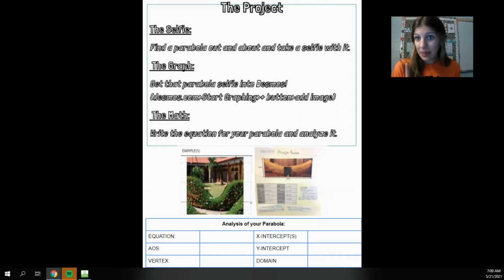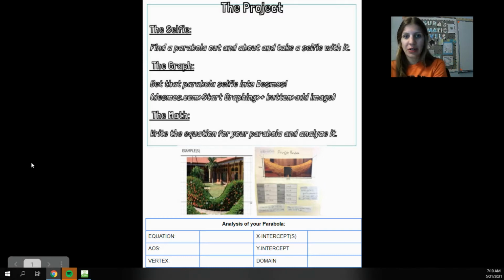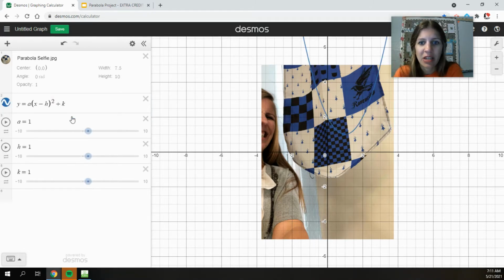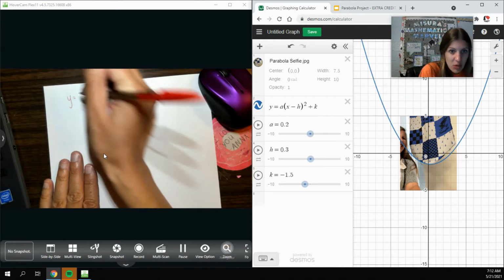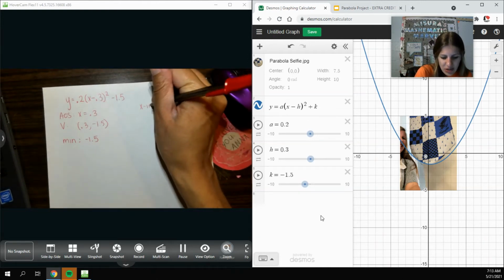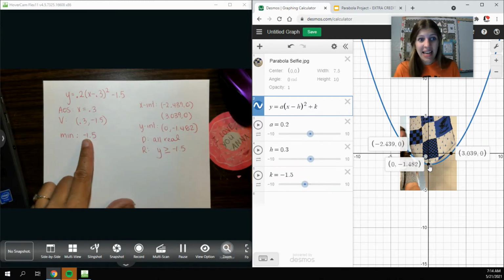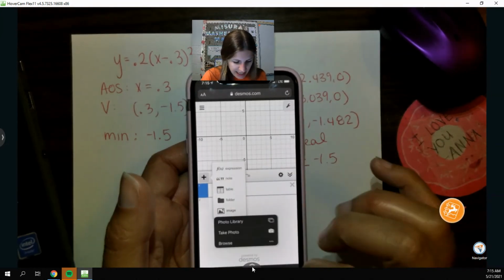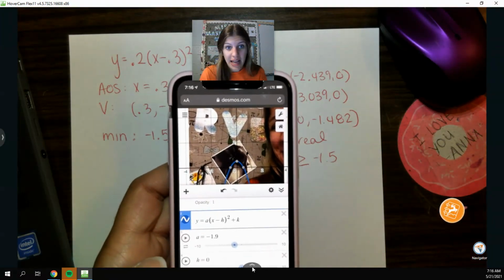Parabola Selfie Extra Credit